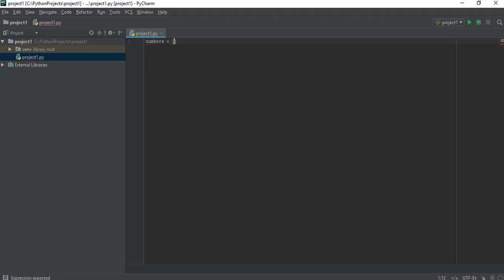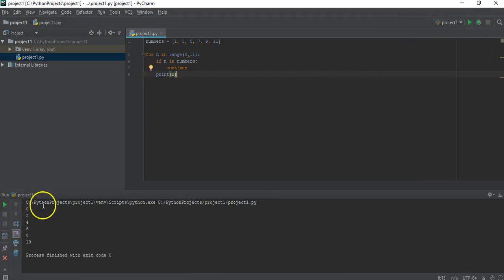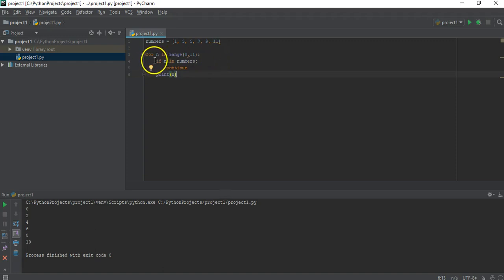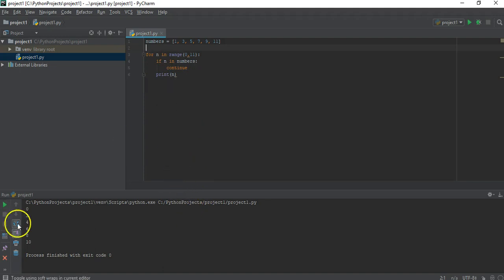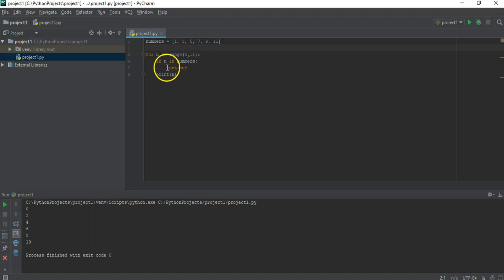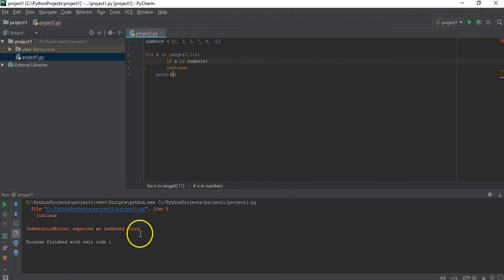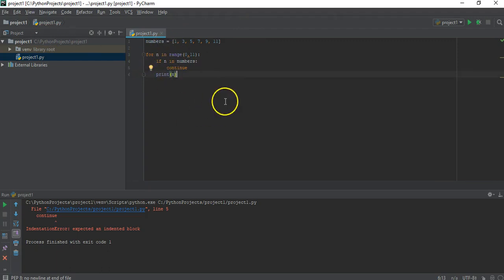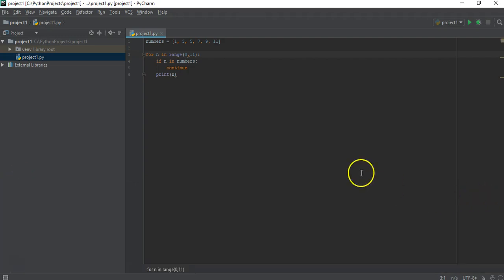Python 3 Programming Tutorial - Part 14 - Continue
In this video I teach you how to use Continue in Python 3.